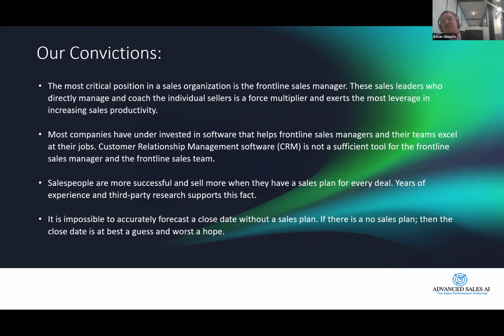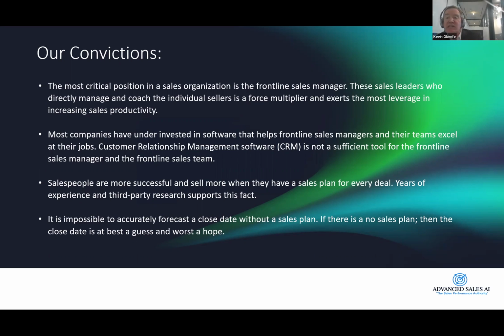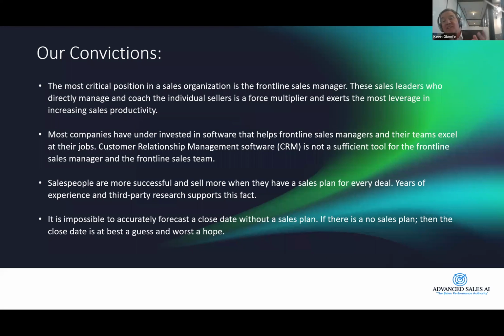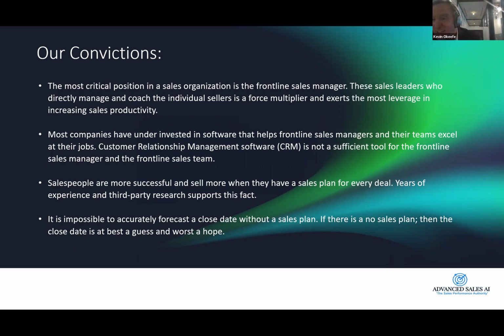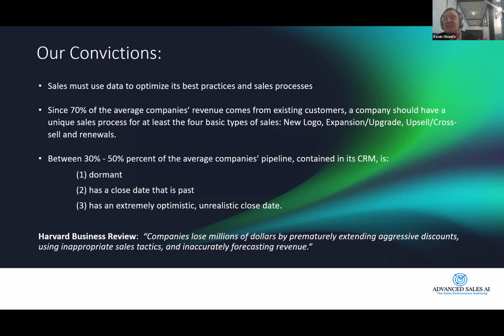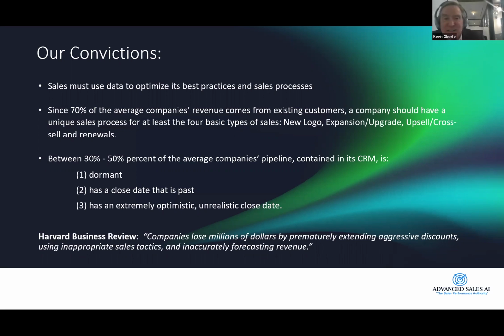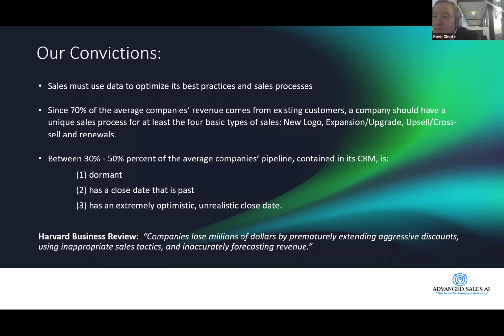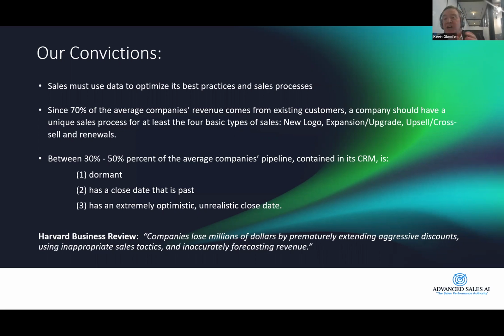SalesPath+ - Why Did We Create SalesPath+?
Hear from Kevin O'Keefe, the founder and CEO of Advanced Sales AI, the company behind SalesPath+ and Greg Plum, CMO on why SalesPath+ was created and how it helps sales teams. @SalesPath+